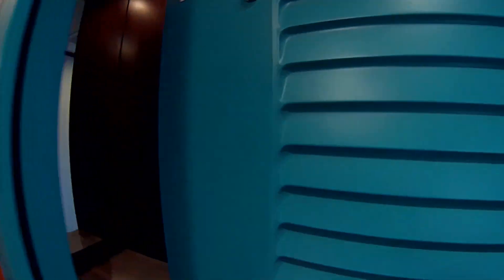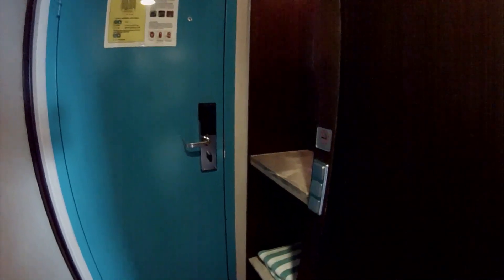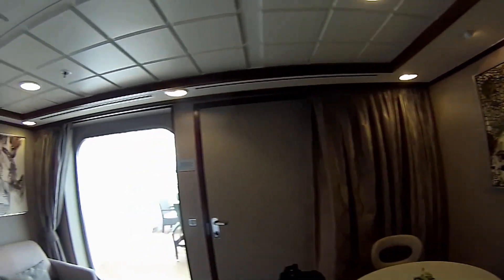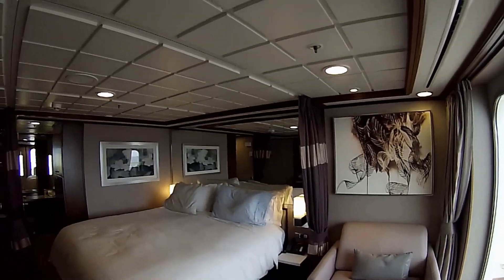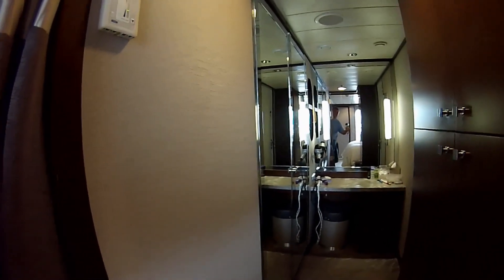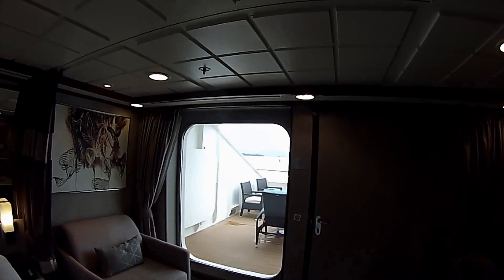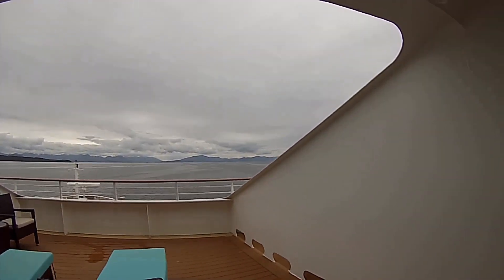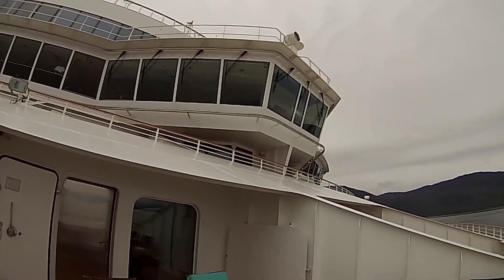Norwegian Jewel Suite 9002 Forward Review Large Balcony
A quick review of the Norwegian Jewel Suite 9002 Forward Large Balcony